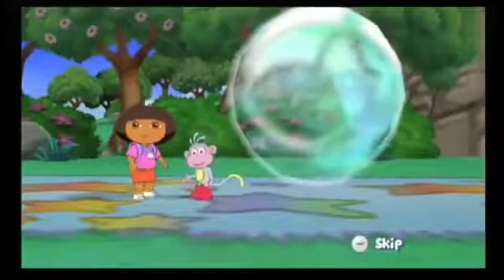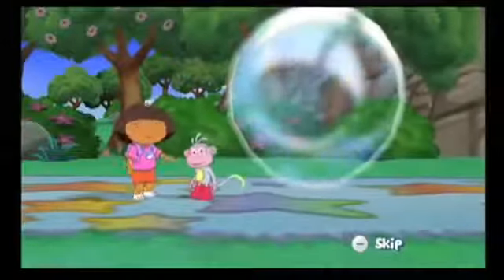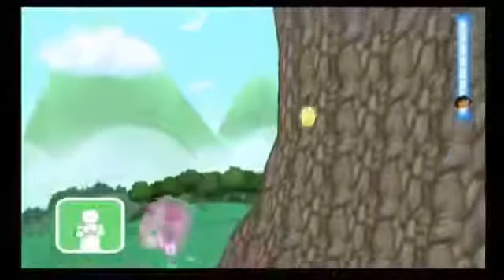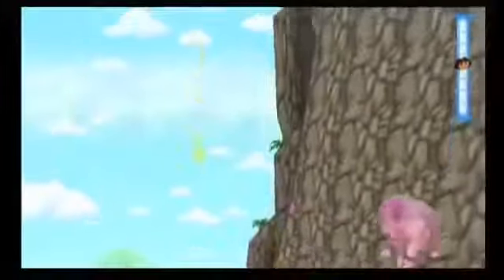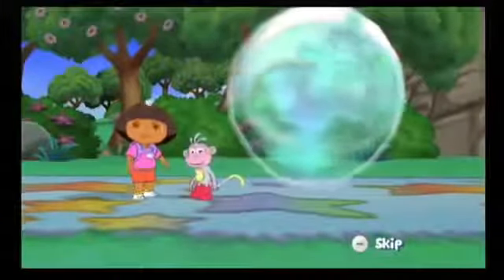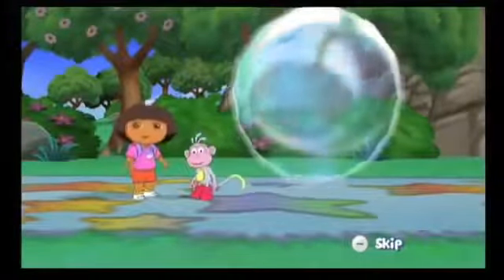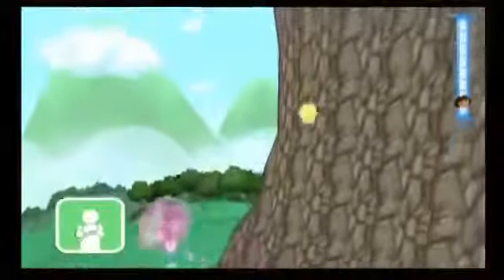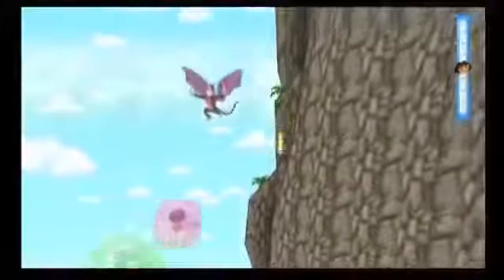Dora the Explorer Full Game Episode for Children - Baby Games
Games for babys
Games for kids Games for babys
Games for kids Video games based on the 2000 television show Dora the Explorer were released. In Canada, Cheerios offered free Dora the Explorer the Game CD-ROMs in specially marked packages. However, packages sold in Quebec would only have the French version. Dora the Explorer: Barnyard Buddies is a video game released for the PlayStation in 2003 in the US. It was not released in Europe until 2005 being one of the very last games released on that platform in that territory. Dora the Explorer: Super Star Adventures is an adventure video game for the Game Boy Advance released in 2004. It was developed by Imaginengine and published by Global Star.

Dora the Explorer: Journey to the Purple Planet is an action-adventure video game, developed by Monkey Bar Games, published by Global Star Software and powered by Vicious Engine. The game was released for Gamecube in North America on October 13, 2005, and later in PAL regions on December 16, 2005. The PlayStation 2 version was released on PAL regions on December 2, 2005, and later in North America in February 9, 2006  The game is about Dora and Boots who finds some lost aliens from the purple planet. However, to take them home, she and Boots are required to collect keys to open the space gate, leading to the saturn planet. The game is unique in that it uses pictures and symbols to communicate rather than words. The object of the game is to capture one of the six explorer stars. Each explorer star has a special power such as the ability to be noisy or the ability to create music. In order to capture the star, the player must complete a hide-and-seek activity. These activities include maze navigation, matching games, side-scrolling race games, a "Frogger"-type game, a complete-the-pattern activity and a song playing game.

Dora Puppy is a puppy simulator where players must help Dora take care of her puppy, Perrito, and help train him for doggie competitions. All the actions are performed by either tracing certain shapes with the stylus or calling out commands into the DS's microphone. It was developed by Take-Two Interactive for the Nintendo DS and published by 2K Play in North America and Australia in 2009, and in Europe in 2010.

Dora the Explorer: Dora's Cooking Club is a cooking video game for the Nintendo DS. It was published by 2K Play in 2010.In the game, players have to chop veggies, stir soups, top pizzas, and more using math skills. They may be sorting cookies into numbered groups or counting out different amounts of ingredients.[26]

Dora the Explorer: Dora Saves the Snow Princess is a video game that was released for the PlayStation 2 and the Wii console in 2008.
Dora the Explorer: Dora Saves the Crystal Kingdom is a video game that was released for the PlayStation 2 and the Wii console in 2009. dora, dora the explorer, dora explorer, dora the explorer full episodes, dora the explorer full games, dora the explorer full movie, dora la exploradora, dora exploradora, dora exploradora games, games for kids, baby games, kids, juegos para niños, dora la exploradora completos, dora the explorer games, dora the explorer full, dora, dora the explorer, dora explorer, dora the explorer full episodes, dora the explorer full games, dora the explorer full movie, dora la exploradora, dora exploradora, dora exploradora games, games for kids, baby games, kids, juegos para niños, dora la exploradora completos, dora the explorer games, dora the explorer full, dora, dora the explorer, dora explorer, dora the explorer full episodes, dora the explorer full games, dora the explorer full movie, dora la exploradora, dora exploradora, dora exploradora games, games for kids, baby games, kids, juegos para niños, dora la exploradora completos, dora the explorer games, dora the explorer full, "dora"